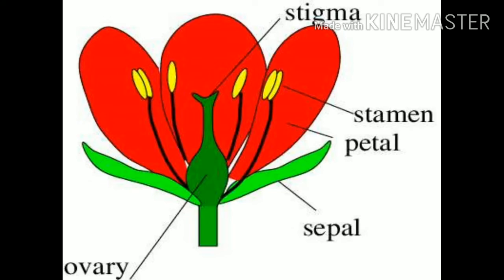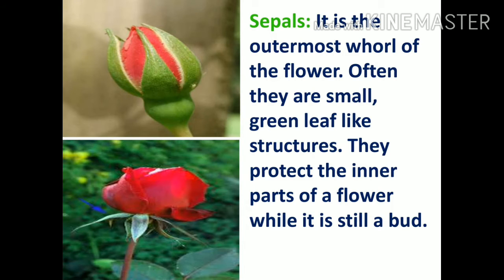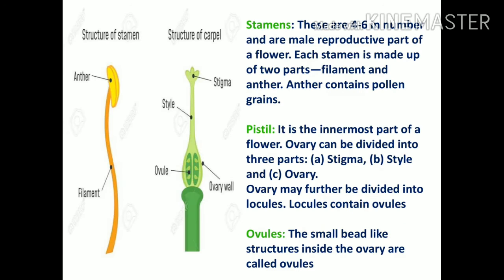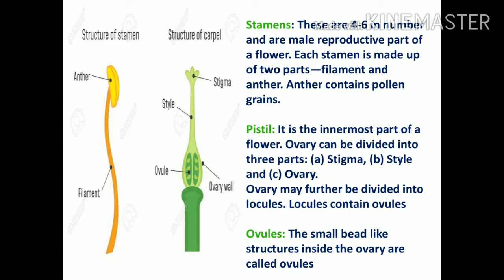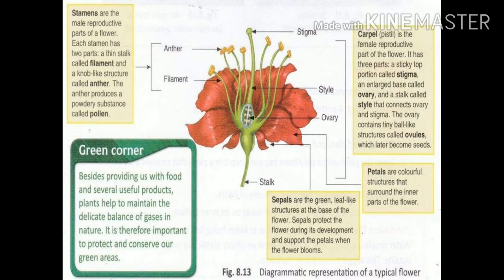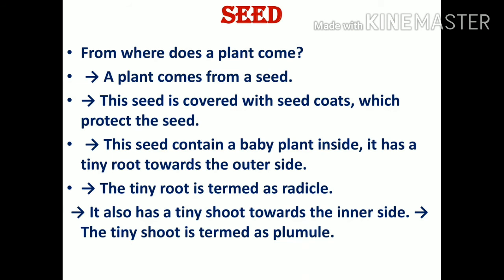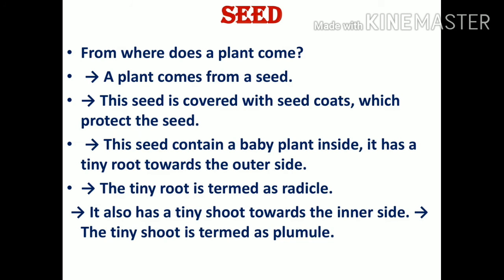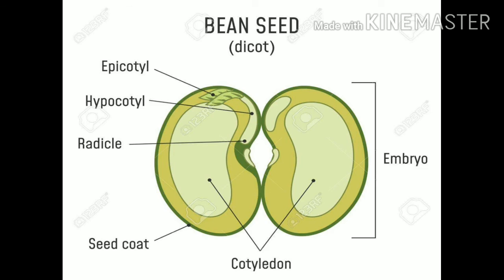Lesson 7 (Getting to know plants) Part - 3